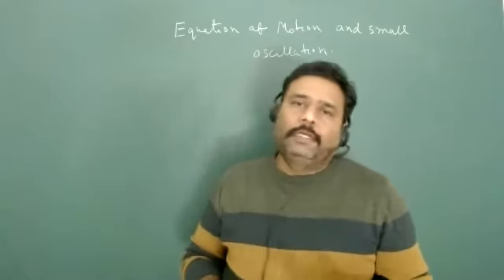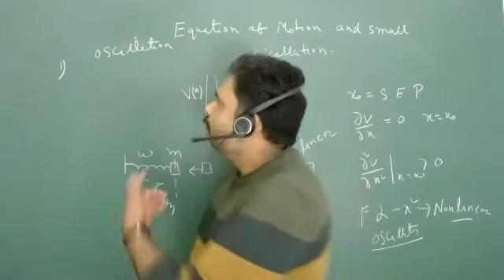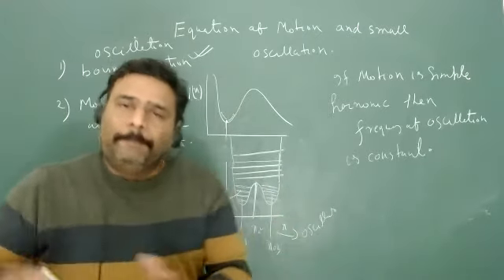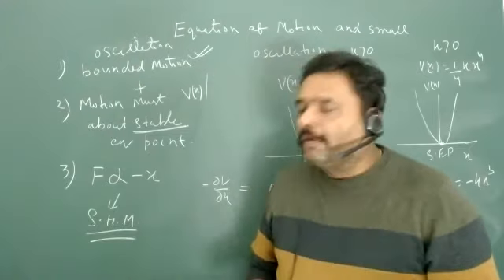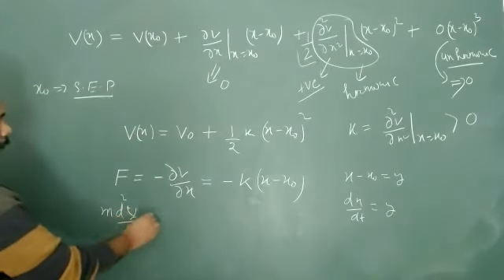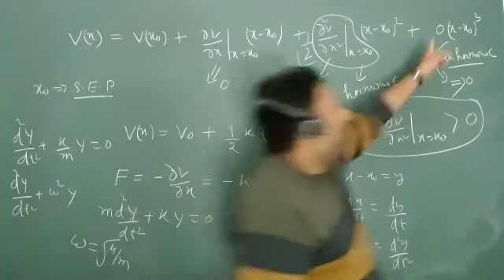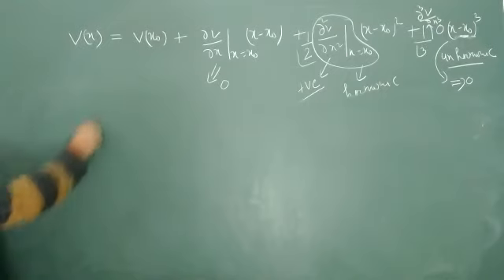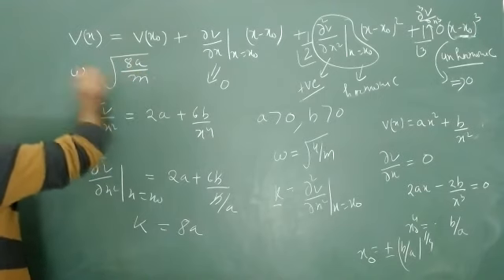Lecture 5 Equation of Motion and Small Oscillations by Atul Gaurav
Potential Analysis , Small oscillation , stable equlibrium point ,Bounded motion about stable equlibrium point, harmonic oscillator , restoring force , Non linear force. constant frequency oscillation . This video is helpful for students who is pursuing Graduation and Postgraduation in Physics and Physical scineces.CSIR ,GATE ,IITJAM ,JEST ,TIFR, GRE, JNU,BHU.